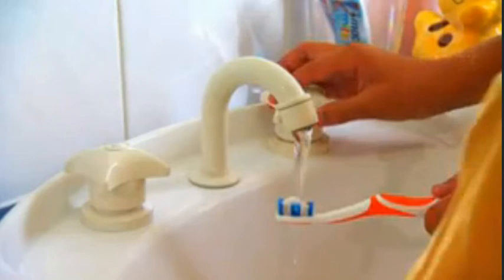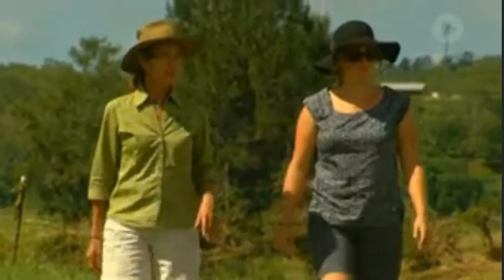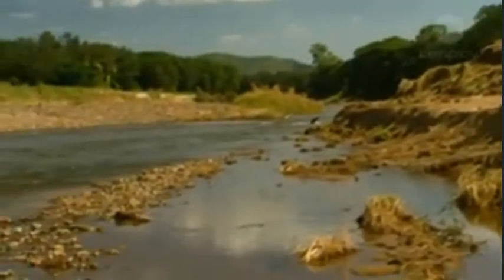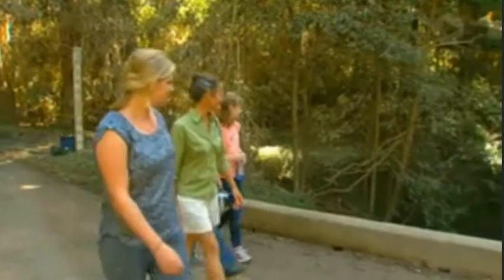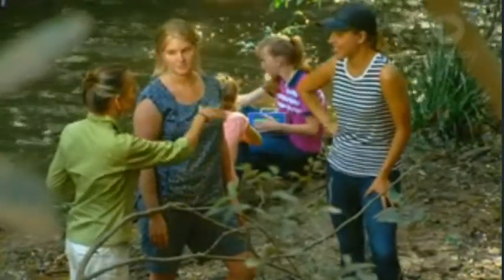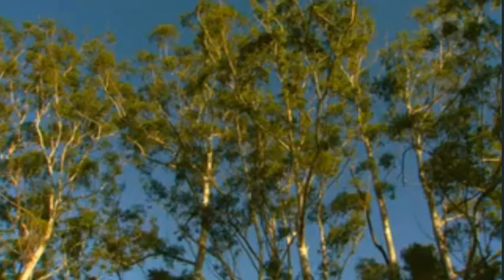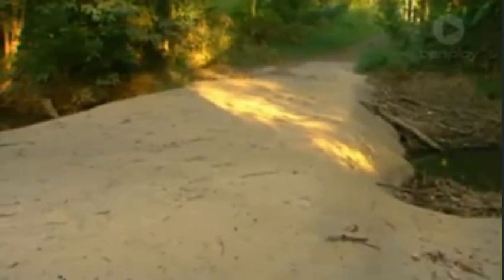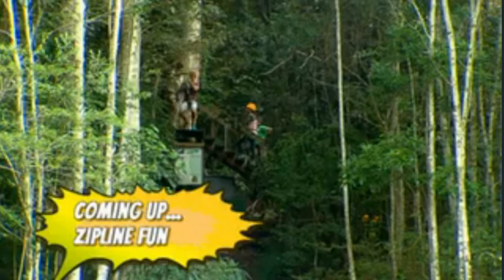Catchment Care with Eva, Caitlin and Dick on Totally Wild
Eva, Caitlin and Dick from the Mary River Catchment Coordinating Committee talk on Totally Wild about how to look after our waterways.